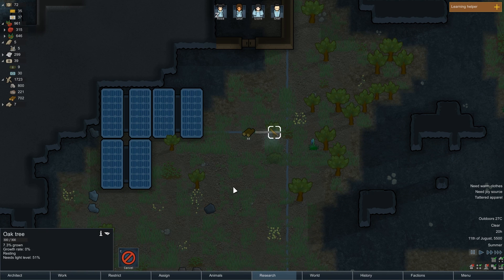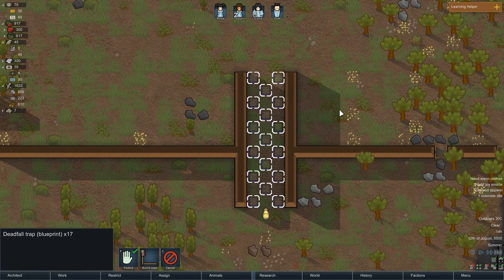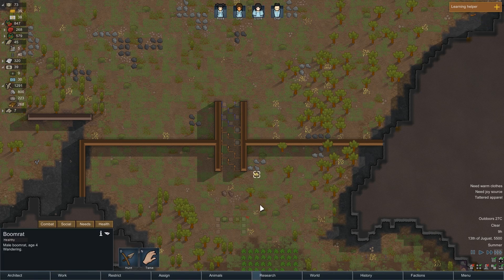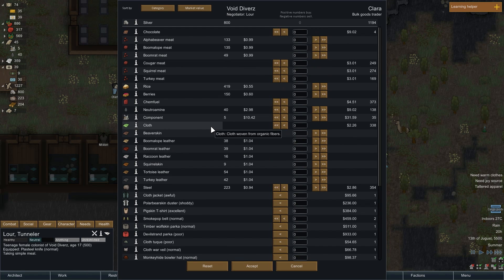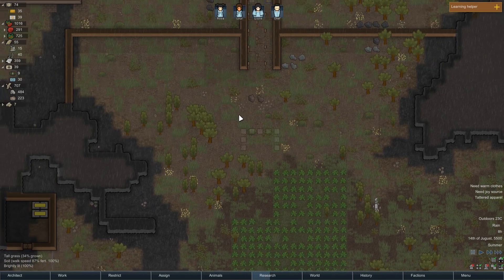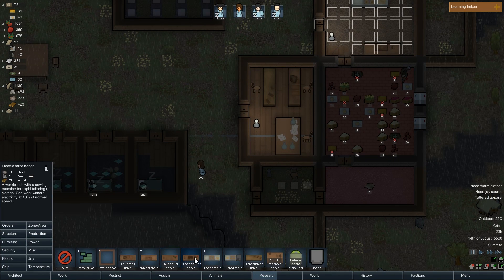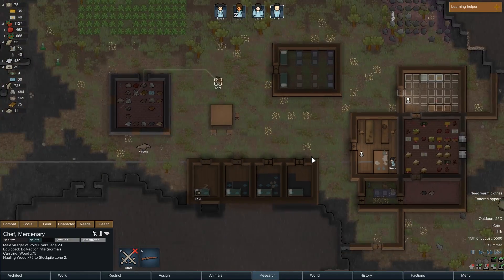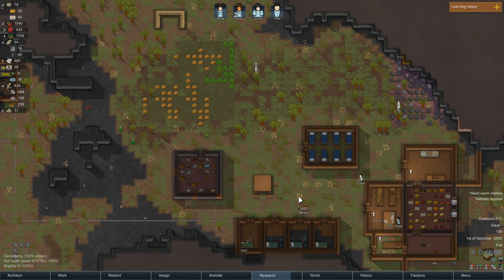My Potatoes! - Rimworld - #5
Now that the solar panels are FINALLY connected I make progress on the defensive side of the colony. No raiders or squirrels are getting these potatoes!

Game Info  -  Rimworld